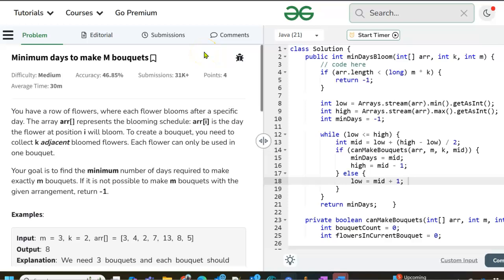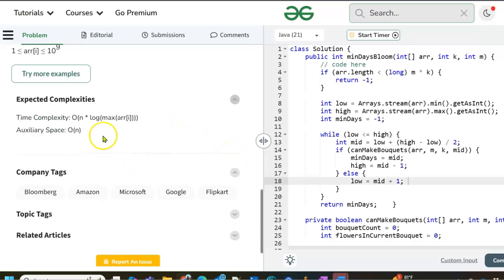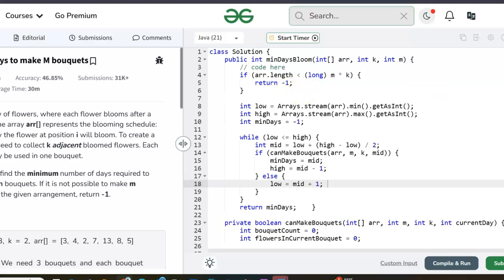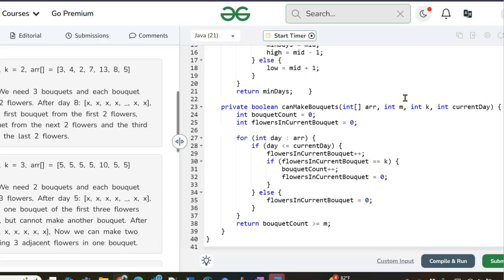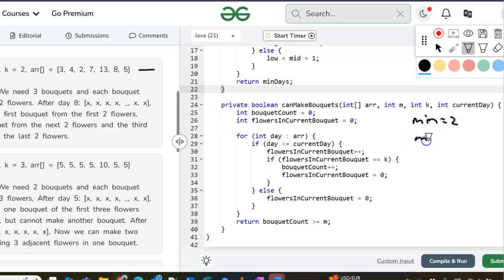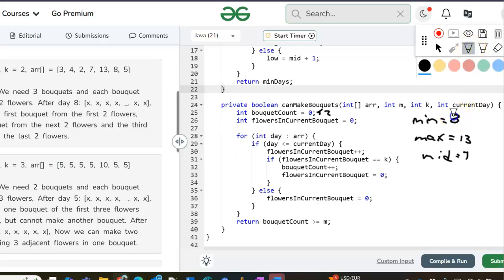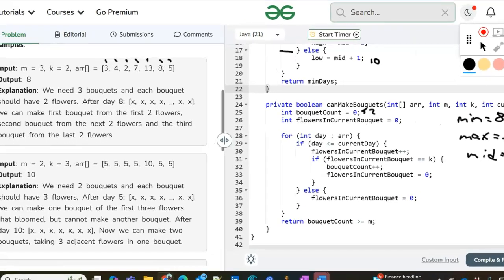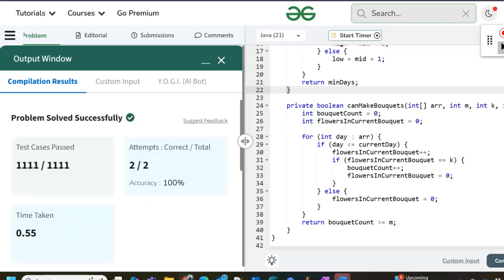Minimum Days to Make M Bouquets - Bloomberg, Amazon, Microsoft, Google, Flipkart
*Problem Overview*
- The challenge involves determining the minimum number of days required to create a specified number of bouquets (m) using adjacent flowers that bloom on given days.
- Each bouquet requires k adjacent flowers, and once a flower is used, it cannot be reused for another bouquet.
- If it's impossible to create the required bouquets, the method should return -1.

*Input Constraints*
- The array size and k can range from 1 to 10^5, while m can also be between 1 and 10^5.
- Elements in the array can be as large as one billion, representing the days it takes for each flower to bloom.
- A critical edge case is when the total number of required flowers (m * k) exceeds the total number of flowers available in the array.

*Algorithm Approach*
- The solution employs a binary search method over the possible range of days (from the earliest bloom to the latest bloom in the array).
- A helper function checks if it's feasible to make the required bouquets by a given day.
- If the helper function confirms that a certain mid-point (day) can produce the bouquets, the search narrows towards lower days; if not, it shifts upwards.

*Key Functions*
- *Edge Case Check:* Before proceeding, the algorithm verifies if the total available flowers are sufficient (i.e., if the array length is less than m * k).
- *Binary Search Logic:* The search range is defined from the minimum to maximum value of the bloom days. The mid-point is calculated, and based on the helper function's result, the search range is adjusted.
- *Bouquet Count Tracking:* While iterating through the array of bloom days, the function counts the number of flowers available for bouquet creation and increments the bouquet count when sufficient flowers are collected.

The Coding Interview Gym — Weekly Coding Interview Practice